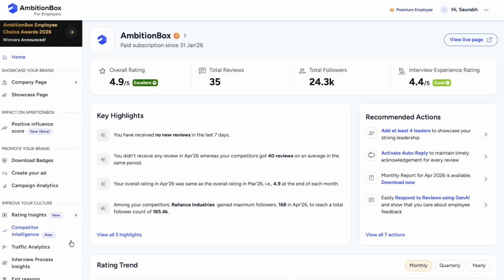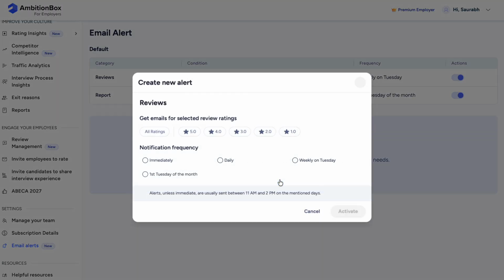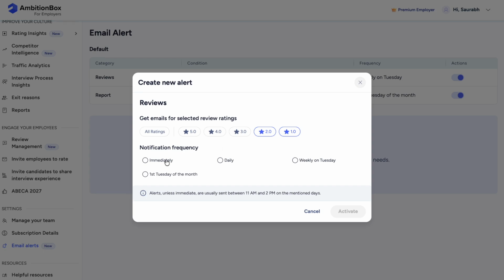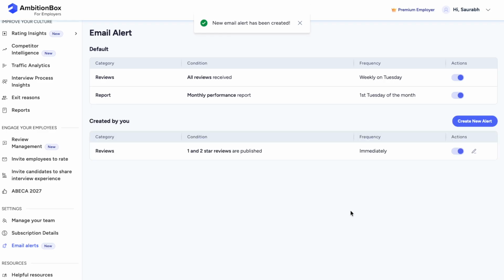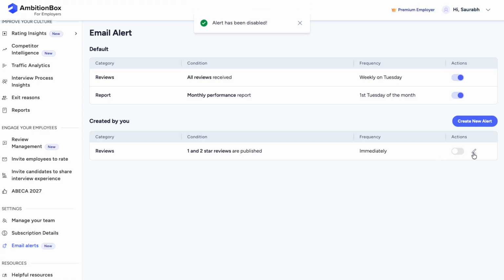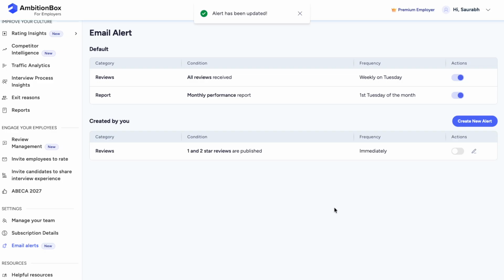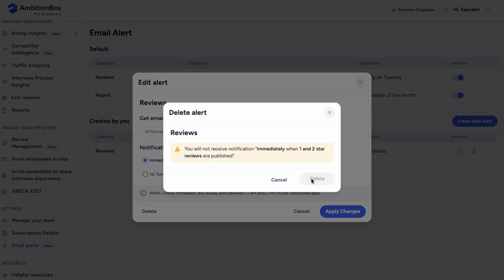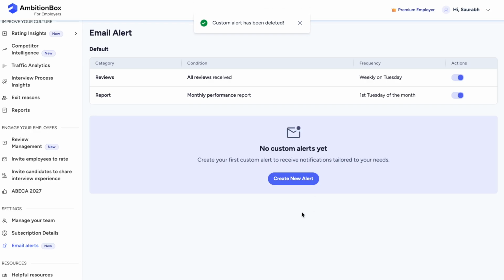How to Set Up Custom Email Alerts on Employer Dashboard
Learn how to set up custom email alerts for new reviews on the AmbitionBox Employer Dashboard and stay updated whenever your company receives new feedback.

In this tutorial, we’ll walk you through the step-by-step process of configuring review alerts, helping you monitor employee feedback and respond more effectively.

Here’s what else you can do on the Employer Dashboard:

Receive notifications whenever new reviews are published
Stay updated on employee feedback in real time
Respond to reviews more efficiently and proactively

👉 Read the full step-by-step guide here: Unboxed by AmbitionBox